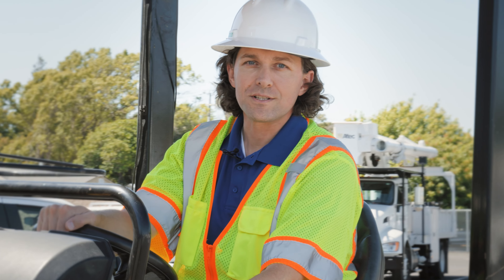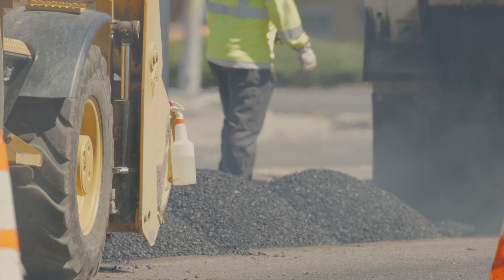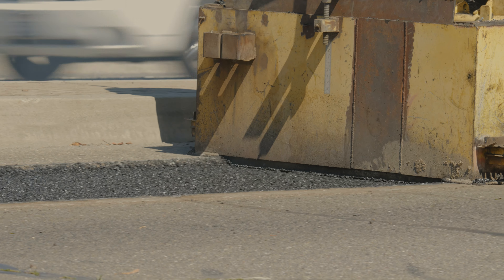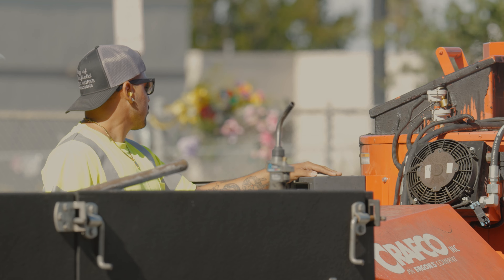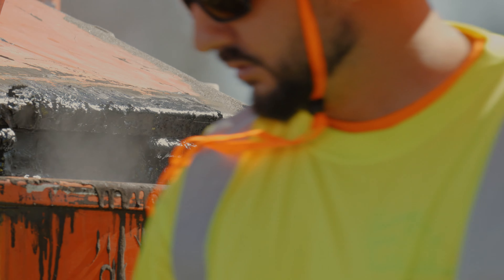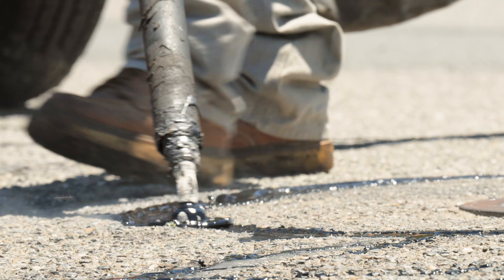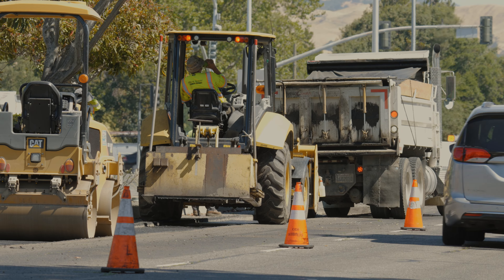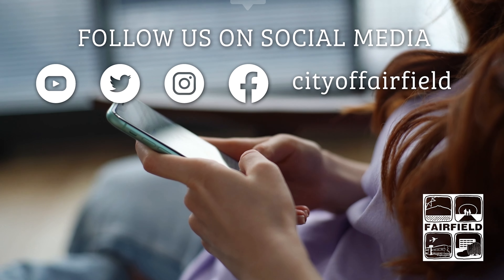Talk Around Town S3 Ep6 - Street Repairs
City Manager David Gassaway and Streets Manager Dan Camara delve into the topic of street repairs and explore the various factors influencing the approach for each repair job.

For more information on streets, visit fairfield.ca.gov./streets.